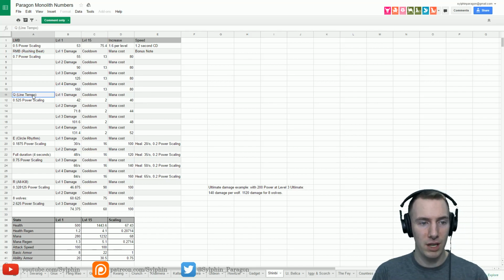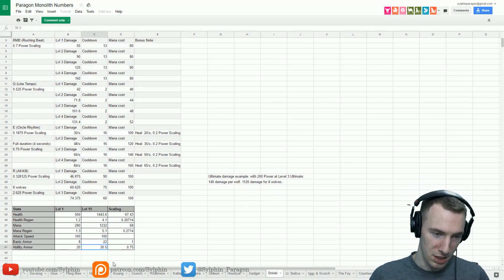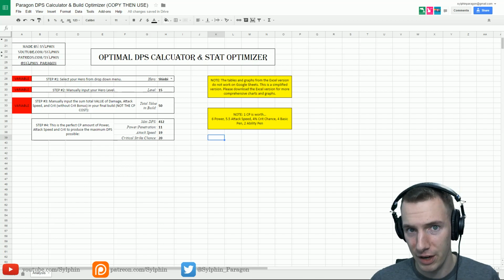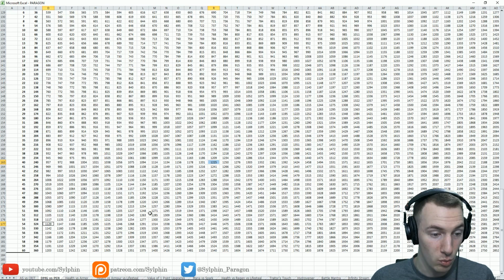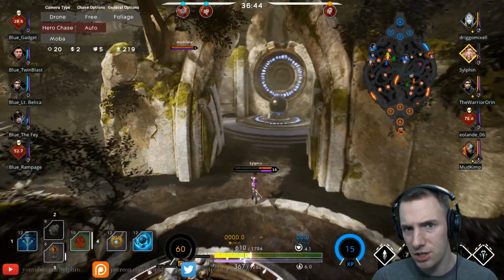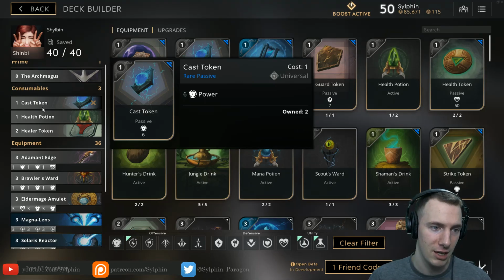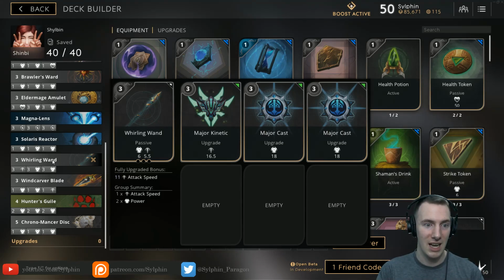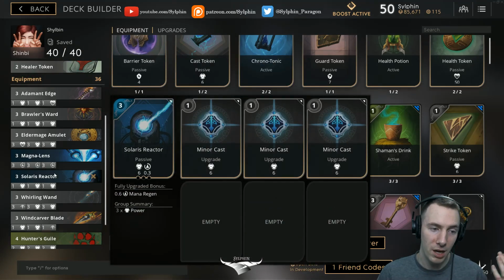Shinbi Stats, Math, Abilities, Strategies & Build | Announcement Video | Paragon v38 Gameplay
We go over Shinbi's stats, math, abilities, strategies, build and more!!

Amazon Wish List: